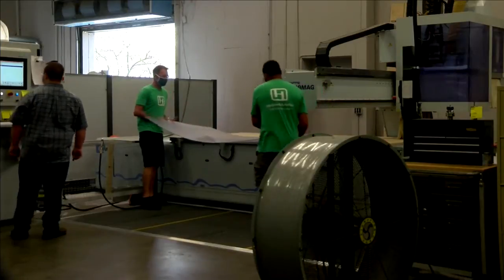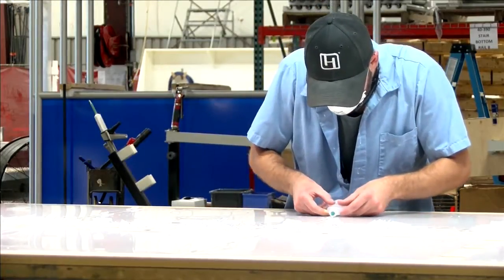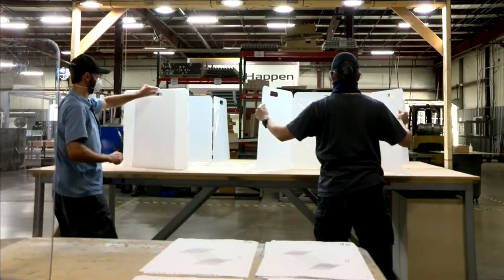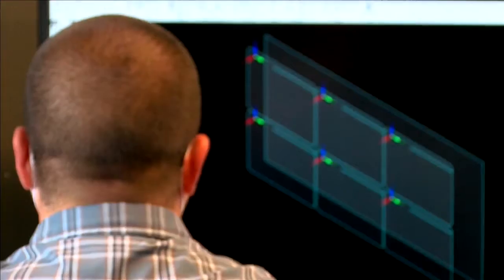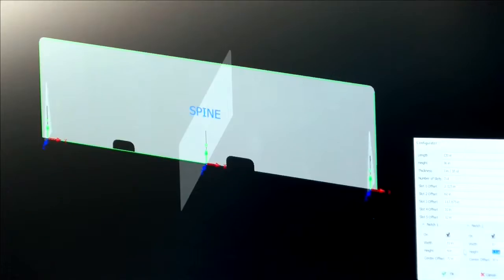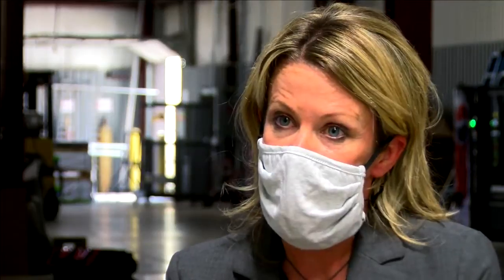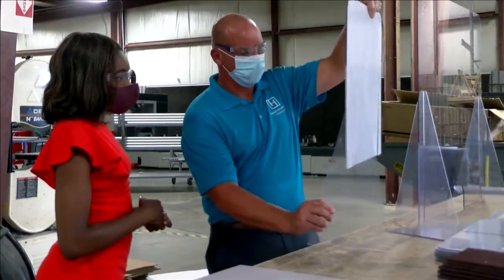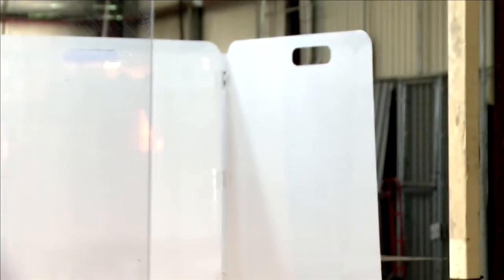Local company makes plastic shields to distribute to schools